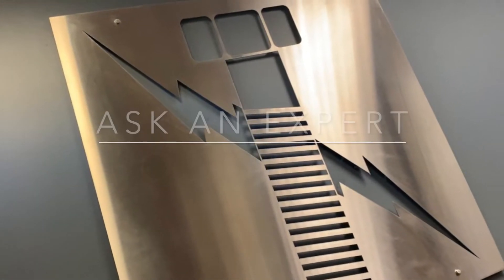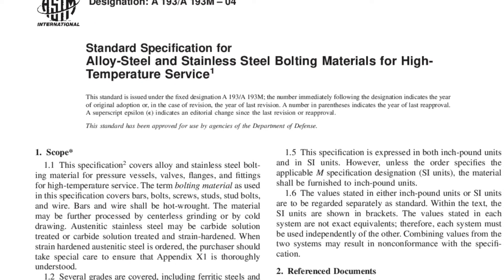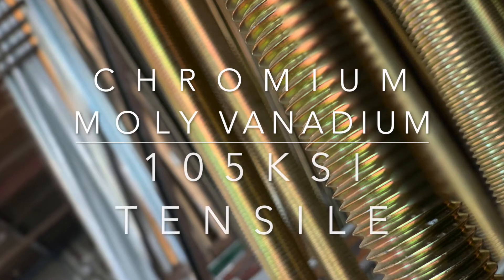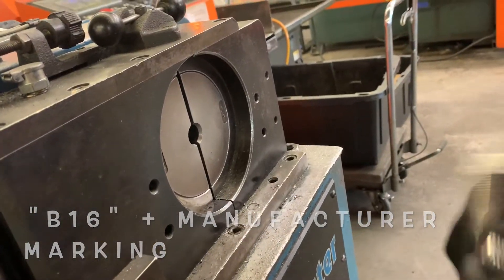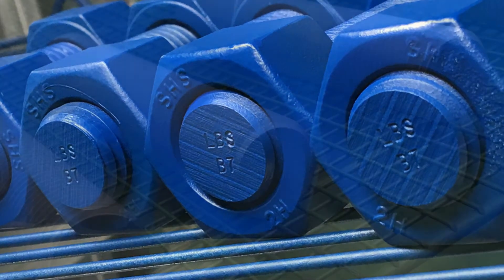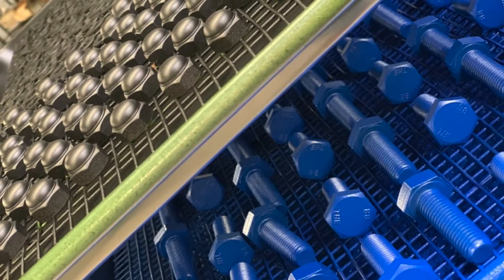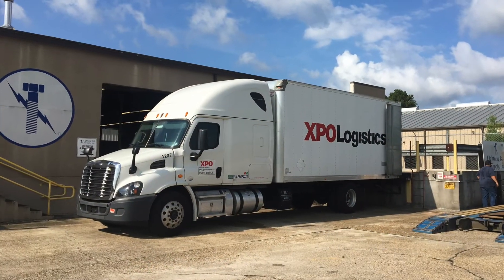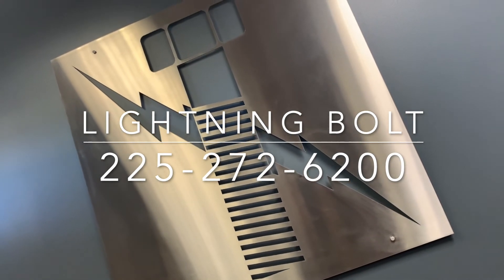ASTM A193 GRADE B16 STUD BOLTS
ASTM A193 B16 Stud Bolts are manufactured by Lightning Bolt or@ A193 B16 studs and stud bolts are common among high pressure and high temperature applications in the oil & gas industry.  This Chrominum Moly Vanadium material can be made into B16 studs, hex bolts, socket head cap screws, and double ended studs are certified mechanically and chemically by their corresponding MTRs.

We are available 24/7.  to learn more.